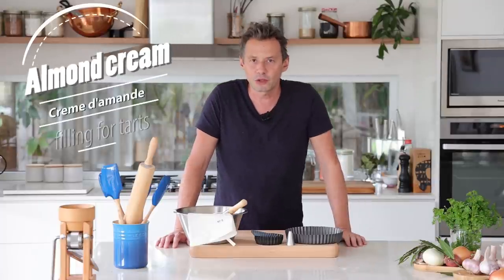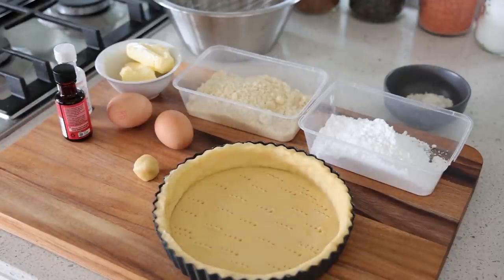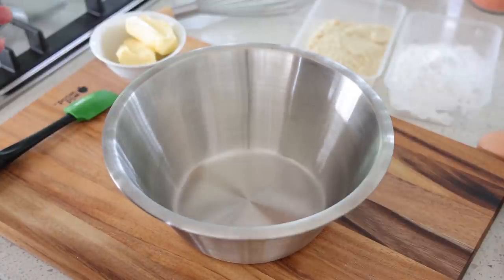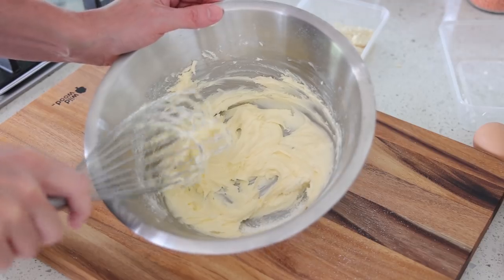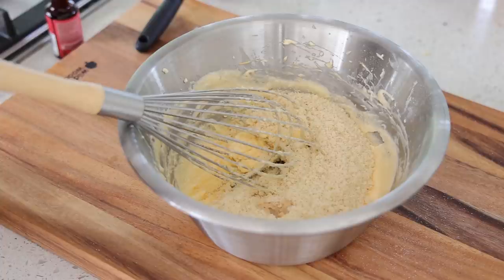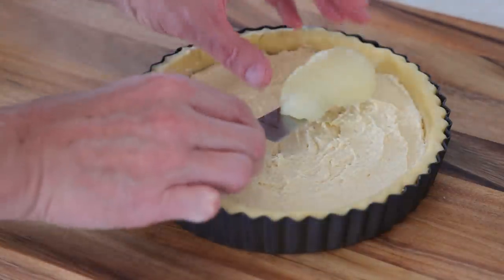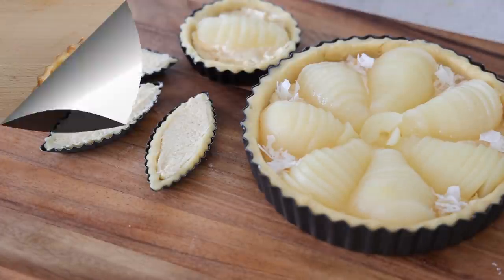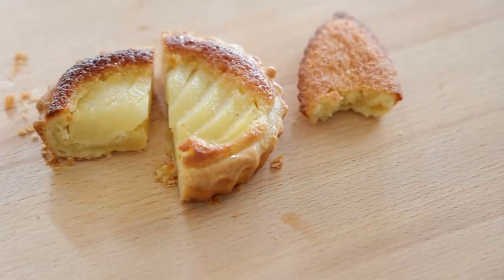Learn how to make an almond cream filling by hand.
Learn how to make a perfect almond cream filling for any tart or cake by hand with this video tutorial. The almond cream must not be mistaken with crème frangipane that contain pastry cream. almond cream is simple to make and very delicious indeed. In this video we will be using the almond cream to make a tarte bourdaloue, tartlets and almond barquettes.

🧅🥕INGREDIENTS🥕🧅

Almond cream: enough to fill a  26 cm to 28 cm tart pan (around 10 inches)
100 grams (3.52 oz) softened unsalted butter
100 grams (3.52 oz) powdered sugar (icing sugar)
100 grams (3.52 oz) eggs (2 eggs)
100 grams (3.52 oz)  almond meal (ground almond)
15 grams (0.5 oz) flour
1 teaspoon vanilla essence or rhum
One drop of almond essence.

Note: all the ingredients including the eggs MUST be at room temperature
pears must be poached in syrup, if you like you can make your own watching this tutorial

UTENSILS AND COOKWARE STARTER KIT:

The cast iron pan I always use:
The Mauviel pan I use plus good copper models:
Heavy duty cutting board (wood):
Essential utensil set:
Kitchen scales Us Oz and metric grams:
Measuring cups set:

KNIVES AND KNIFE SETS:
Great value chef knife:
Forged knife set (mercer culinary):
Fibrox knife set (victorinox):

Great books for home cook (from Leiths school foof and wine):
For people wanting to learn technique like in culinary school:
The professional chef:
Le garde manger:
Paul Bocuse Institute culinary book:
The complete robuchon:
The professional Patry chef:
Baking and pastry, mastering the art:
Beautiful French Pastry recipe book:

CULINARY REFERENCE GUIDES:
Escoffier culinary guide (in english):
Larousse gastronomique:
Le repertoire de la cuisine (in english):
World atlas of wine: